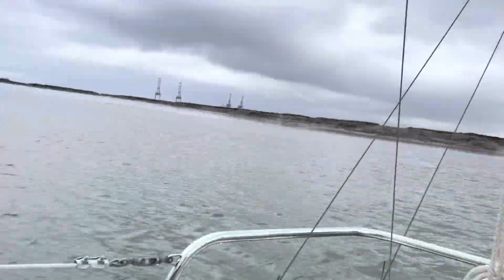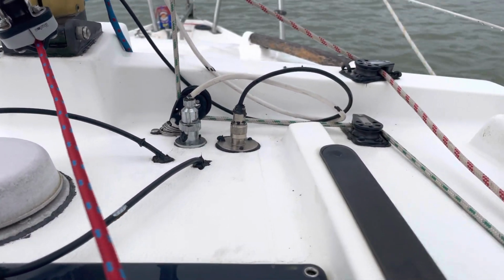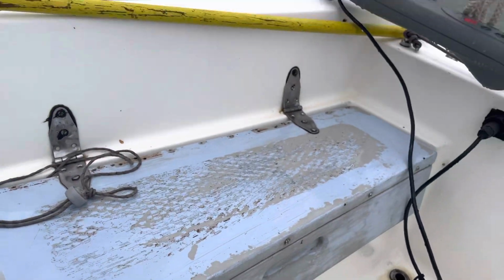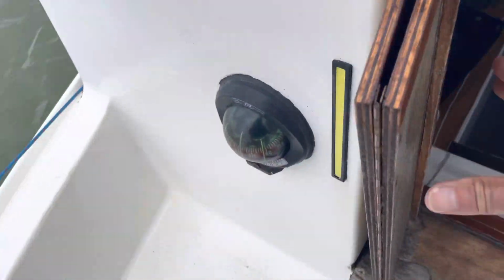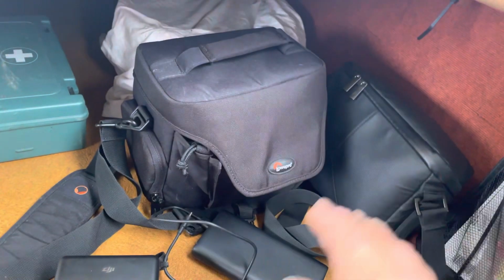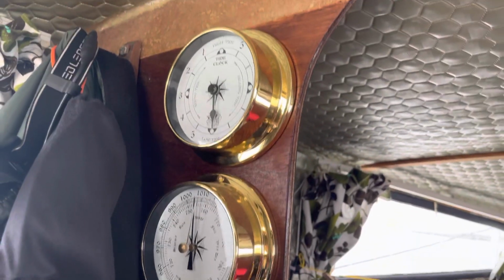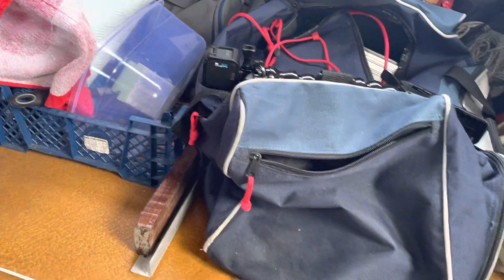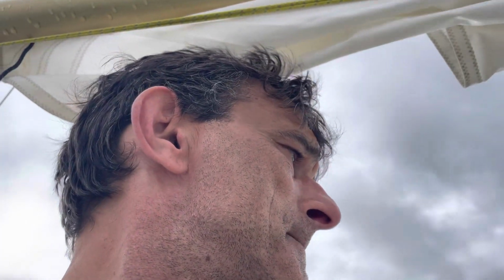Seawych walk through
Red Admiral update and modifications.